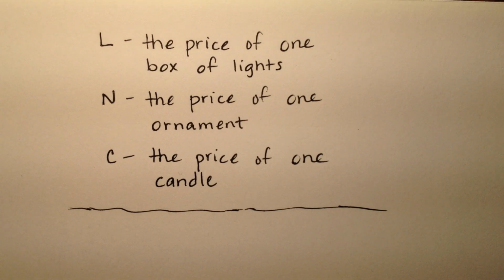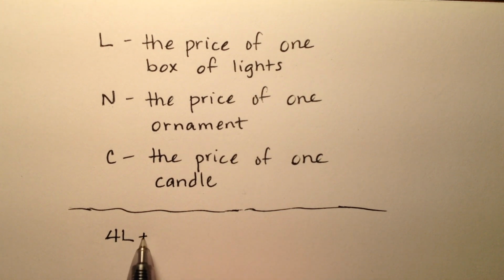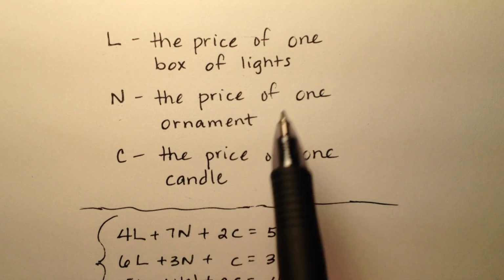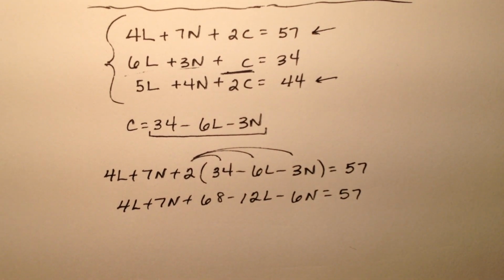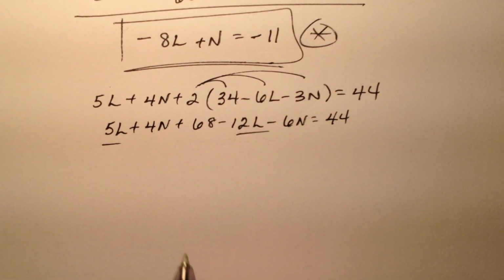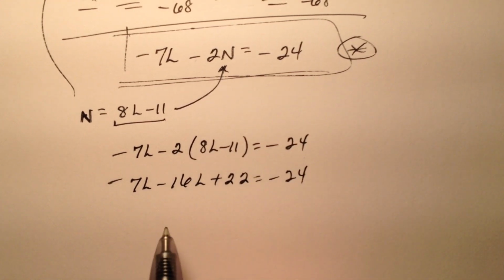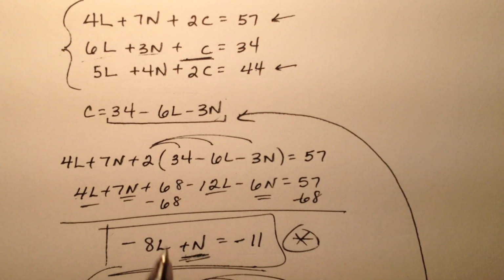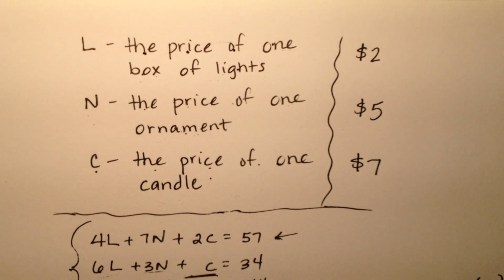Solving a Linear System in Three Variables - Word Problem (Example)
This video walks through an example of solving a word problem:
(i) defining relevant variables,
(ii) writing a system of linear equations with three variables, and
(iii) solving the system using substitution.